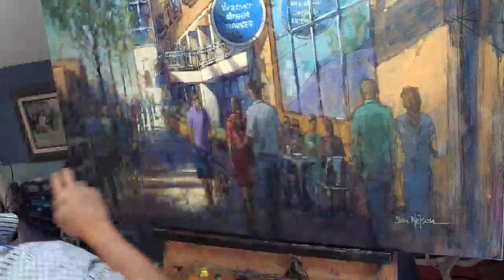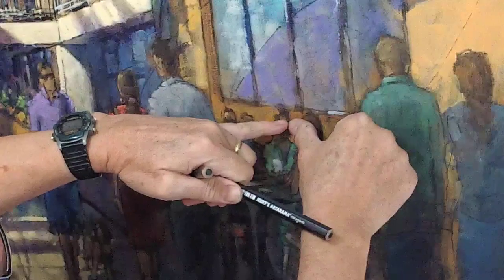DAA 745- Tweaking Abstracted Figures in a Painting